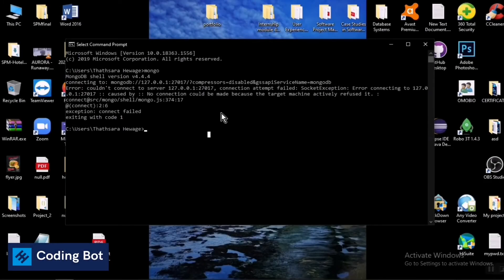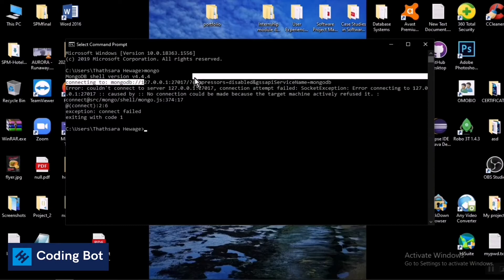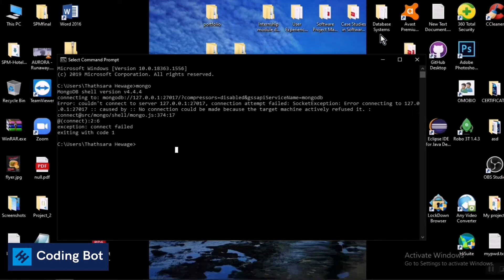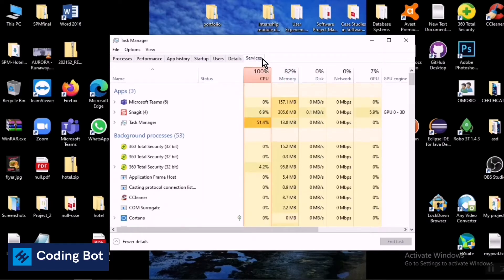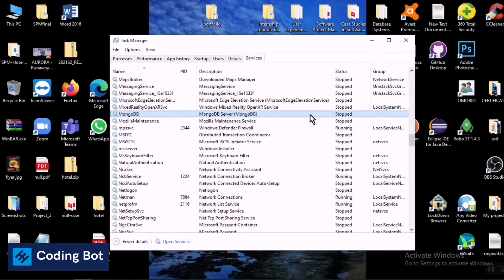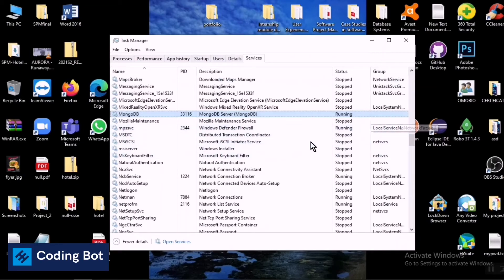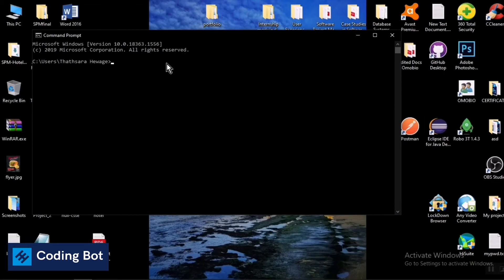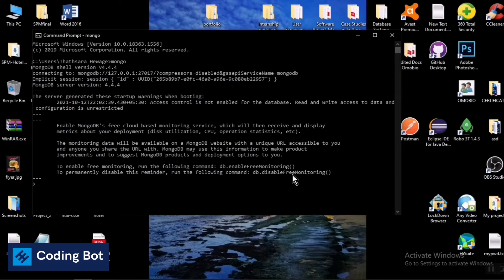Mongodb Error : couldn't connect to server 127.0.0.1:27017, connection attempt failed - SOLVED ✔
solved:Mongodb Error : couldn't connect to server 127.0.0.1:27017, connection attempt failed : solved in less than 2 minutes.

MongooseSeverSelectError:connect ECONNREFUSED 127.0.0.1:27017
connect ECONNREFUSED 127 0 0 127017 Resolved this error in mongo Db in English